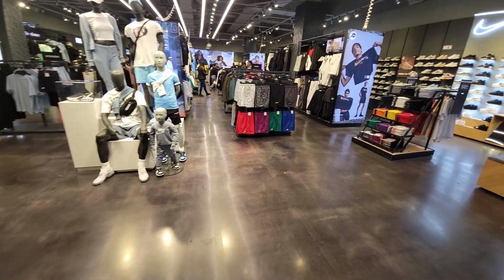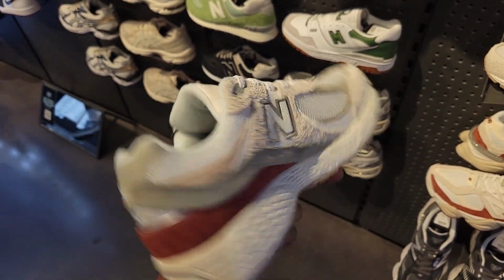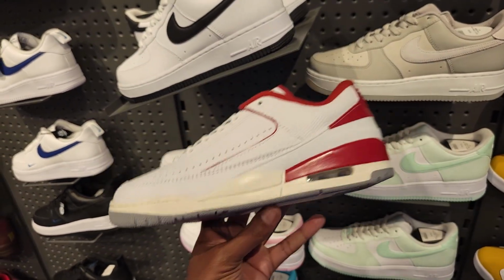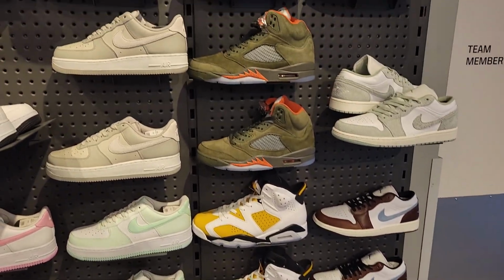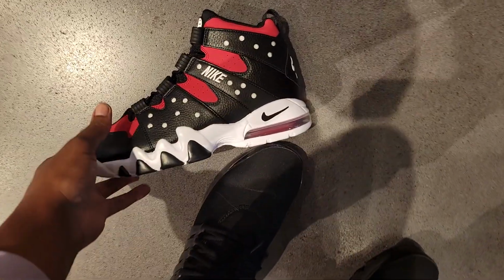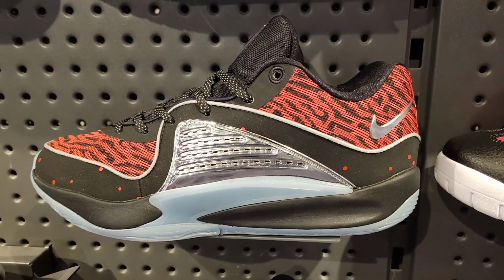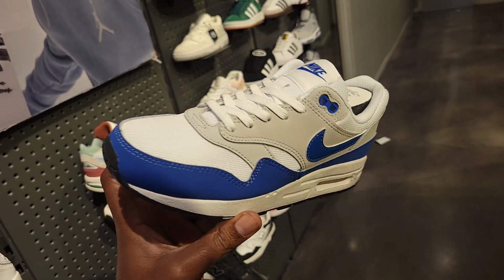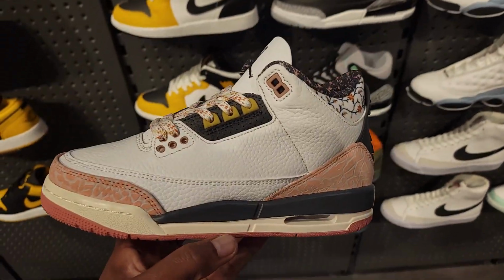Shop With me JD Sports Glendale Galleria